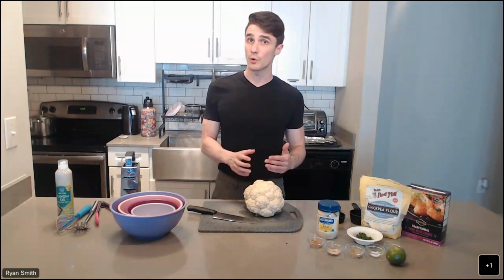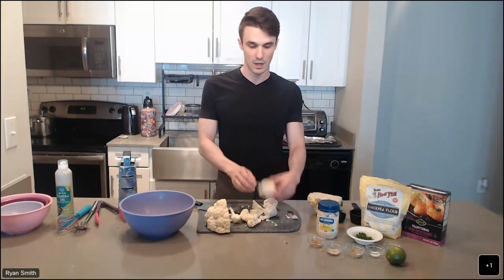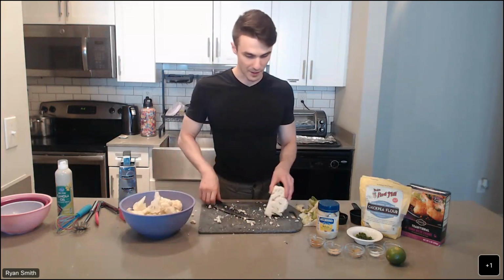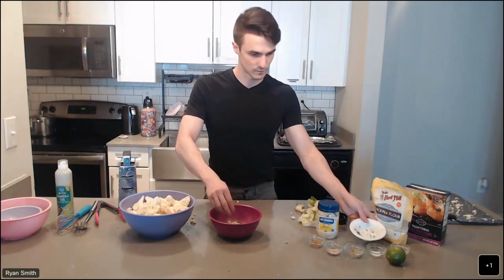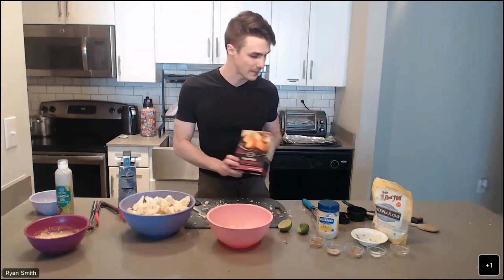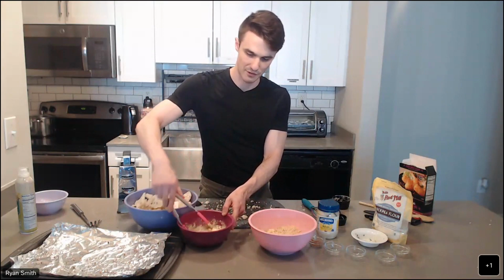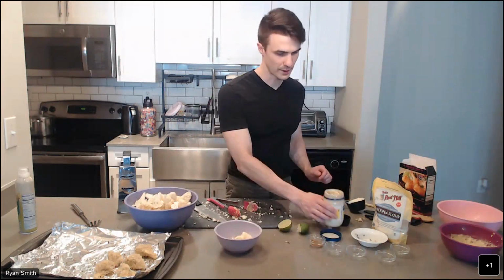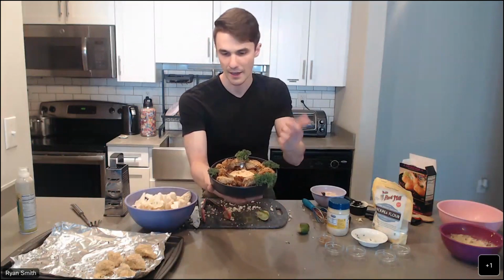Live Cooking Demonstration: Crunchy Cauliflower Bites with Curry-Lime Aioli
Get the recipe here: